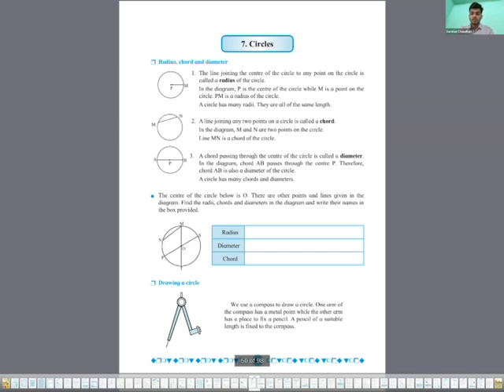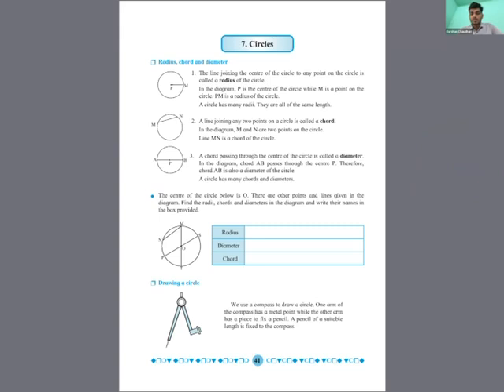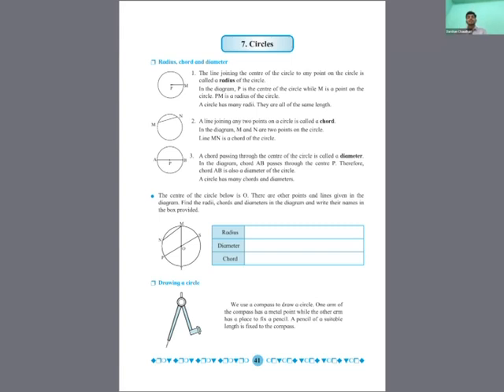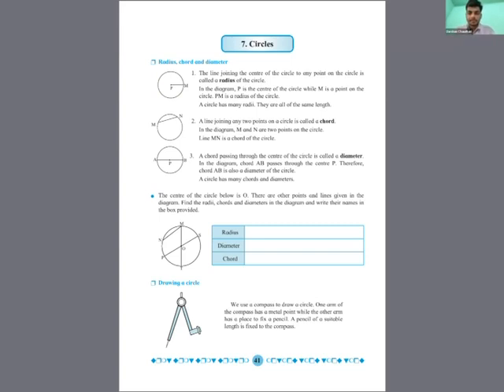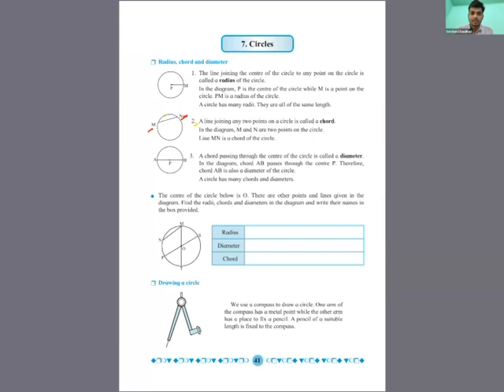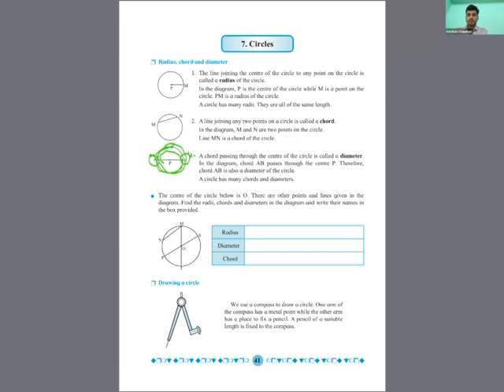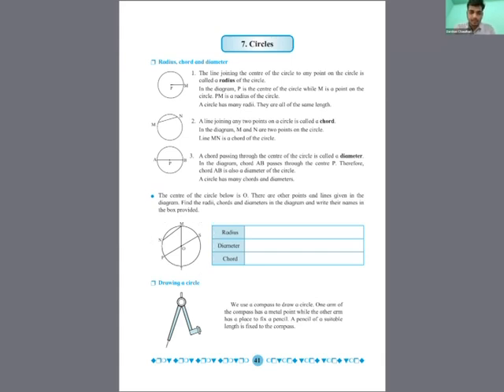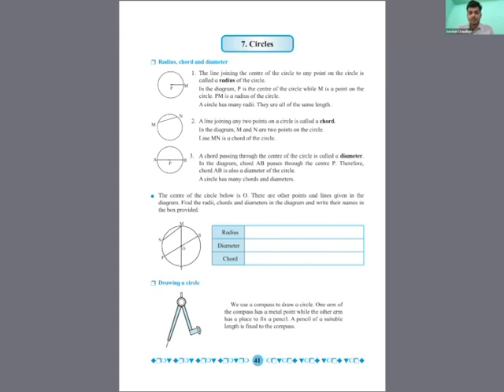Sub:Maths, Topic :Circle, By Darshan Chaudhari